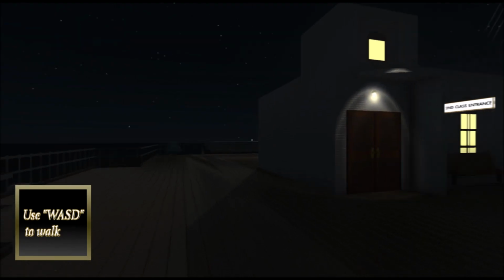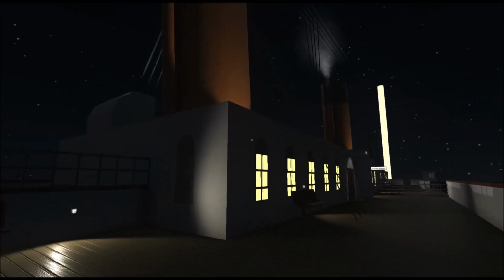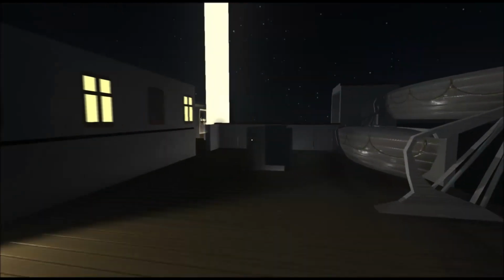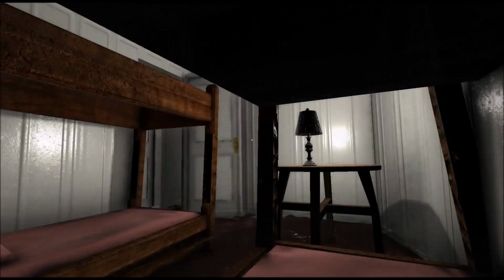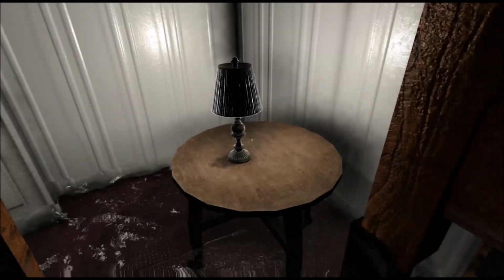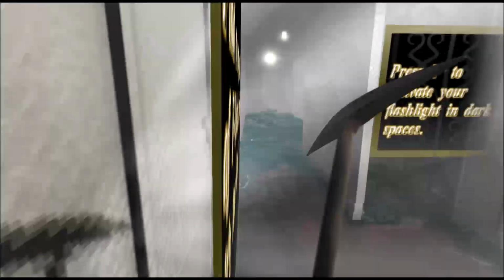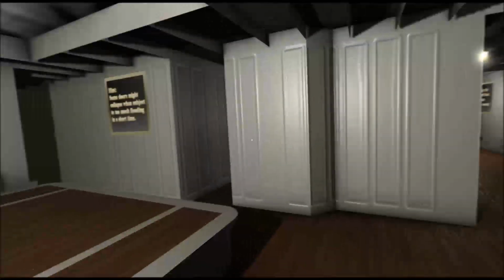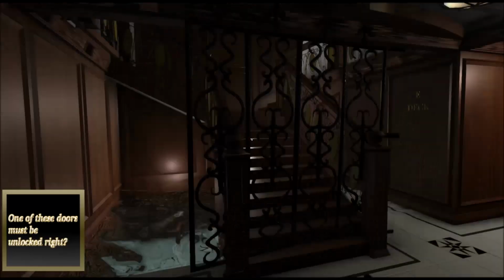Fall of the titanic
Fall of the titanic escape mode game play this was the first titanic game I ever bought off steam